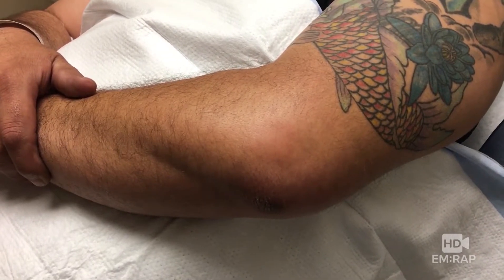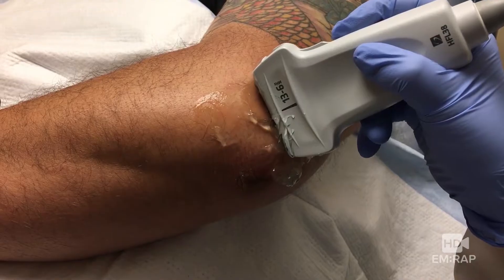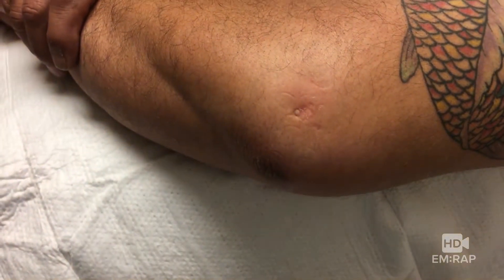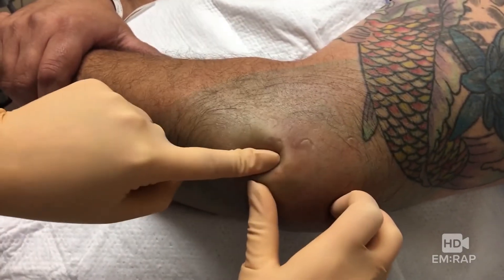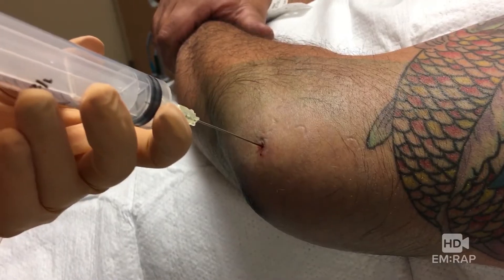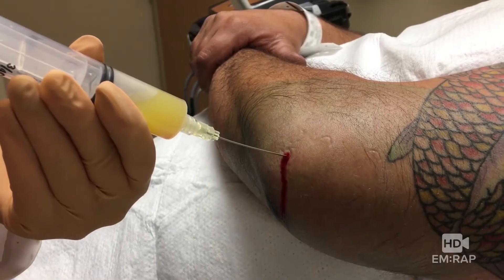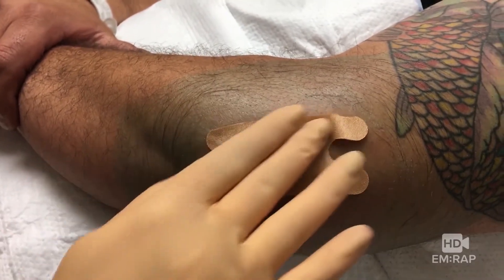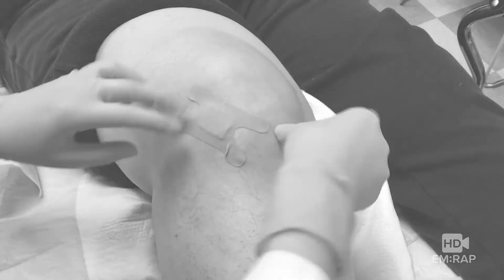Elbow Arthrocentesis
Dr. Jess Mason reviews how to do an elbow arthrocentesis, with procedure performed by Physician Assistant Felicia Trasca